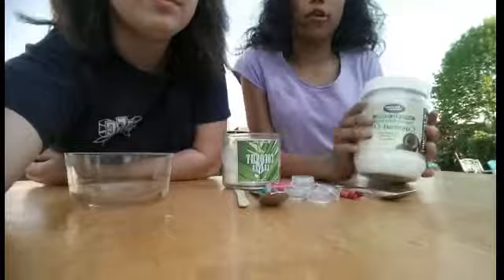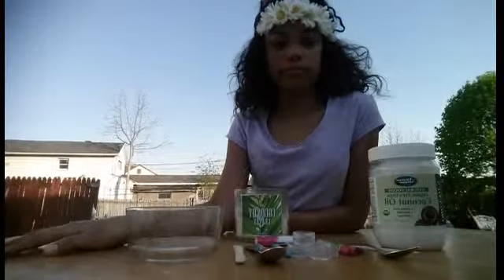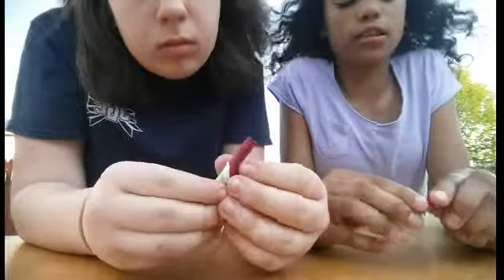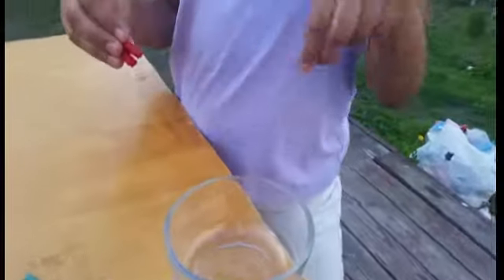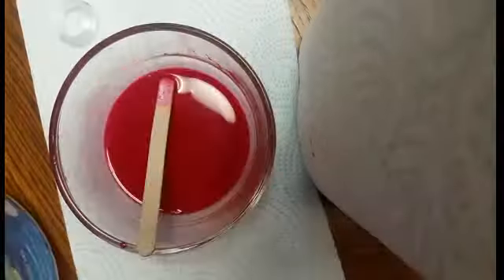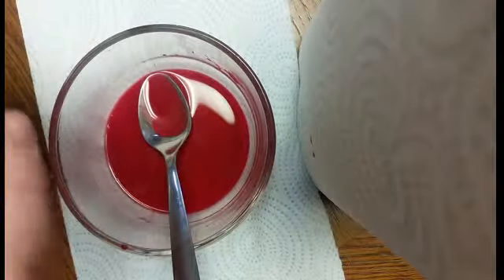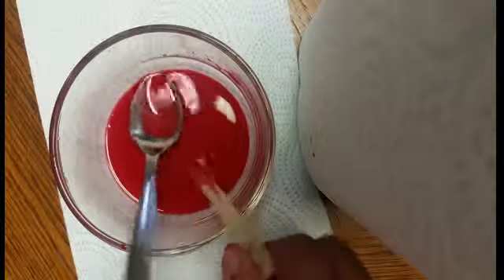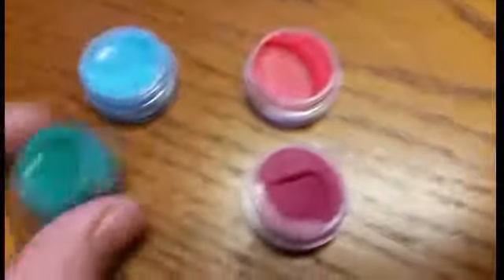Crayon Lipstick Tutorial ❤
Hey Guys Here's A basic Tutorial Hope u enjoy ❤💙